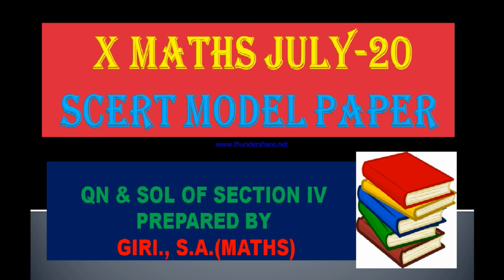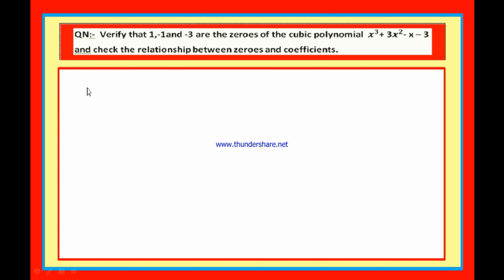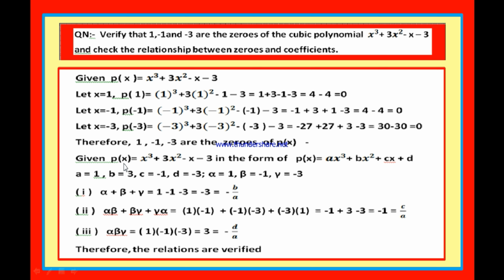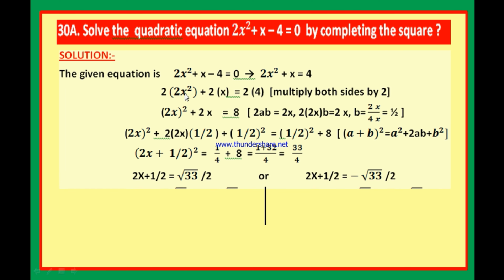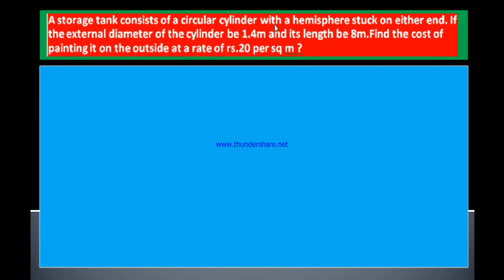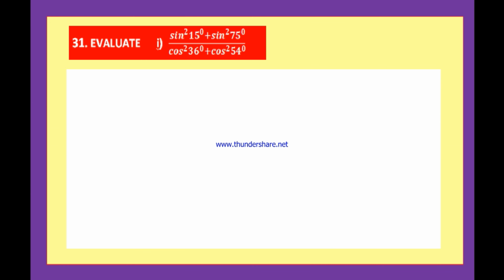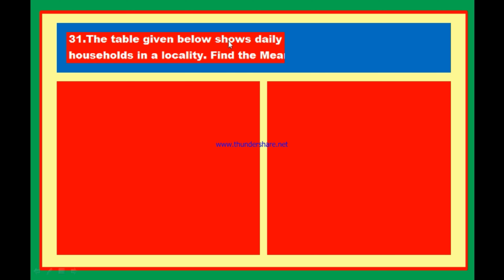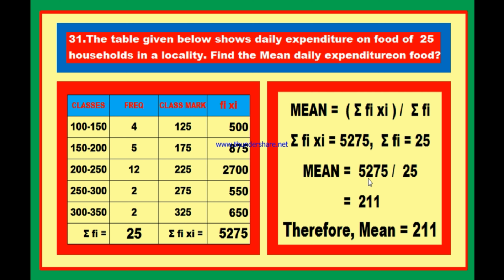SSC 10 MATHS SCERT MODEL PAPER SEC IV SOLUTIONS PART1